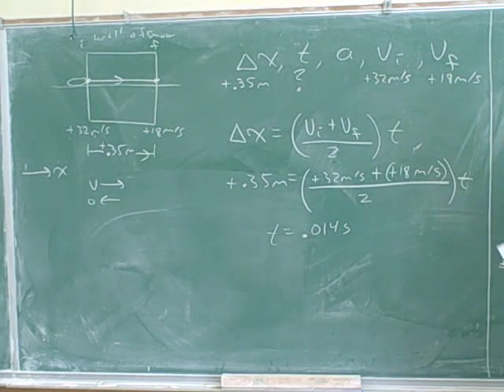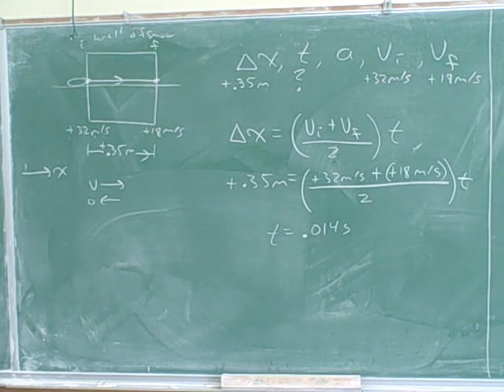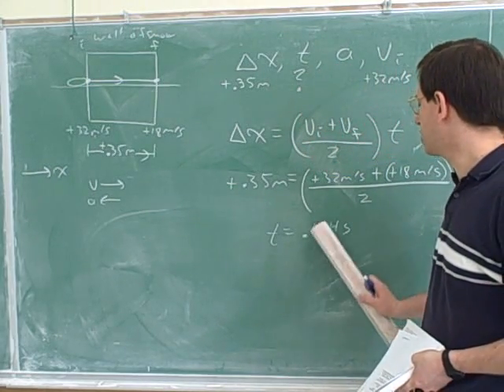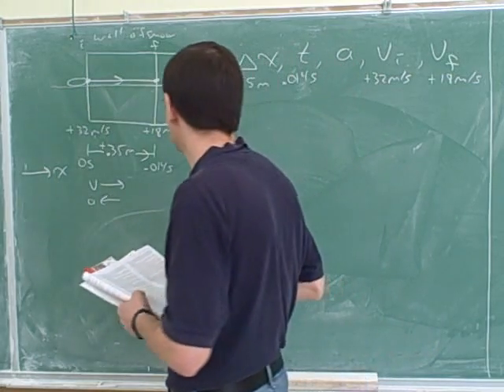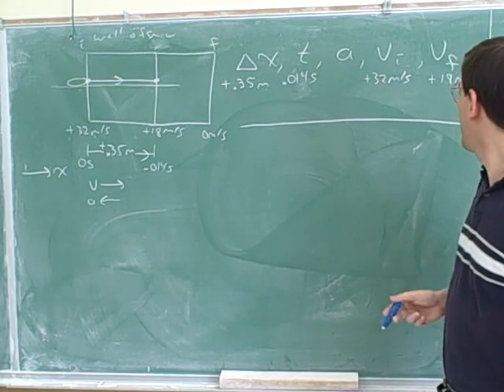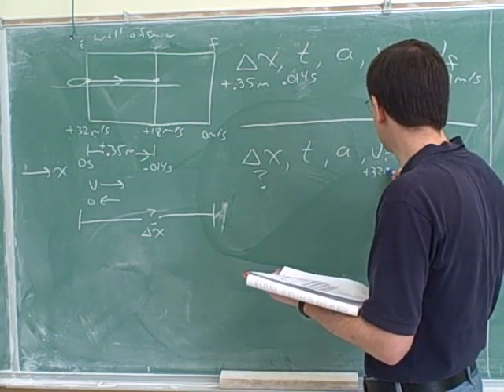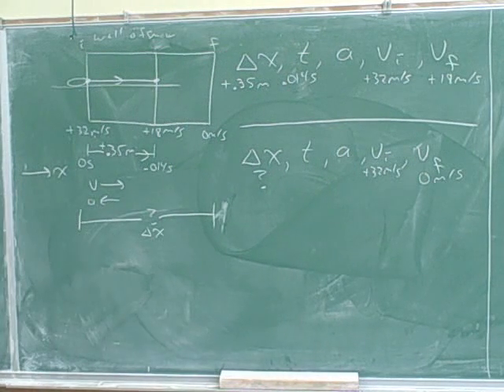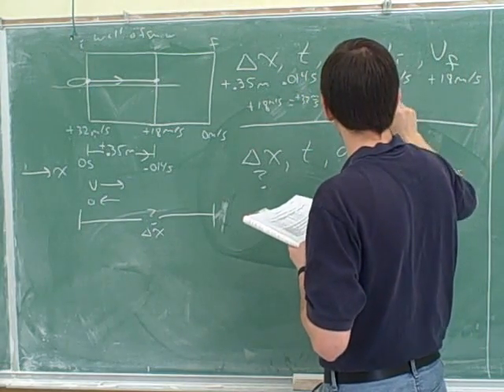Multi-part one-dimensional motion problems (2)